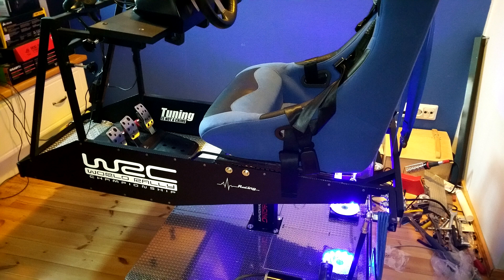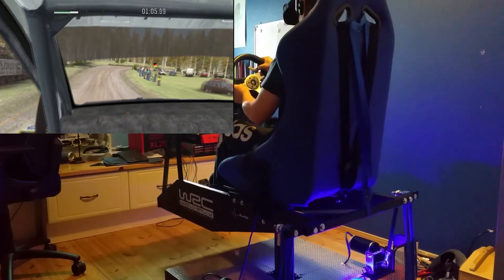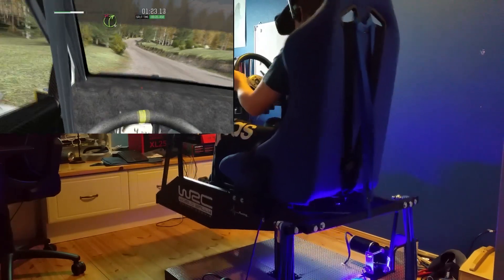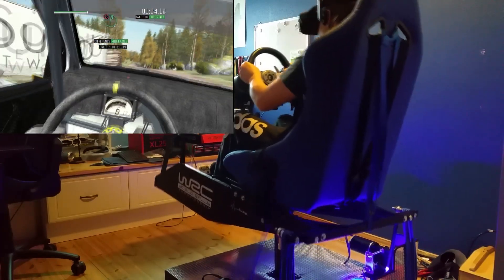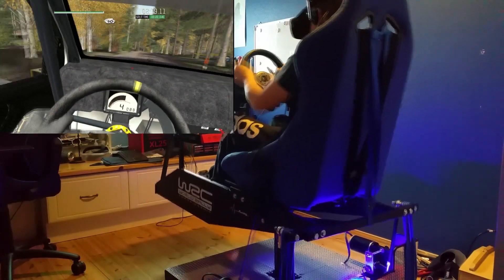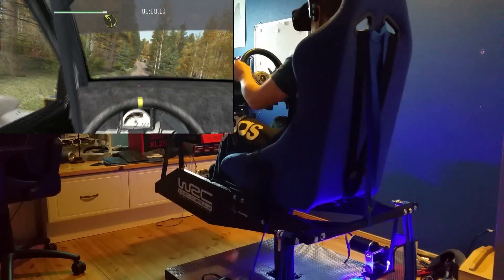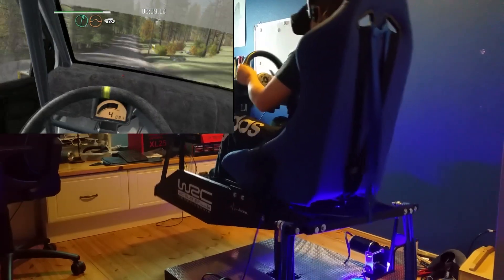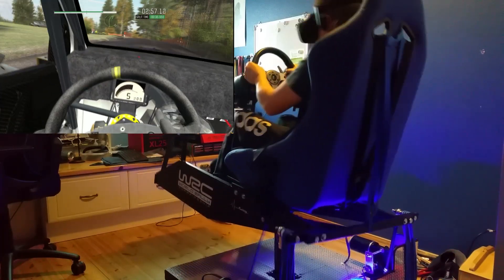Dirt Rally + 2 axis motion simulator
My first diy motionsimulator with 2axis and 4dof (pitch, roll, sway, surge)